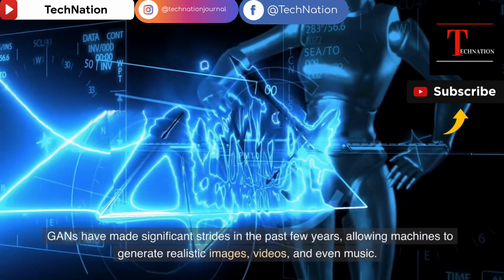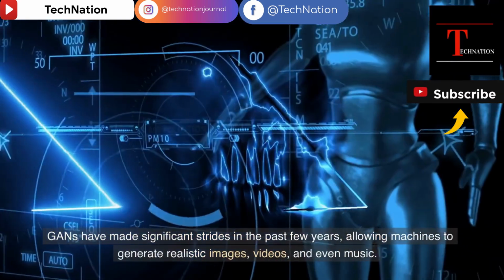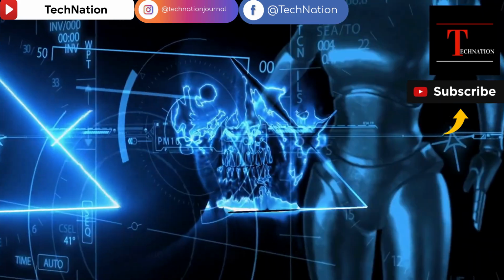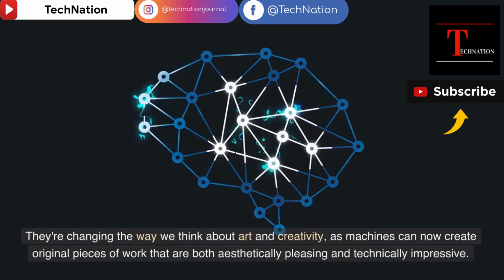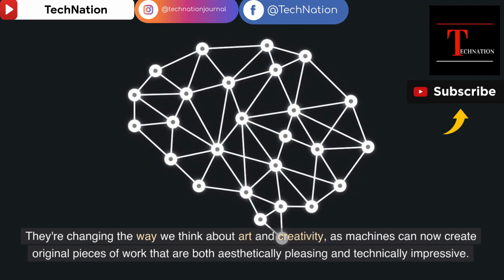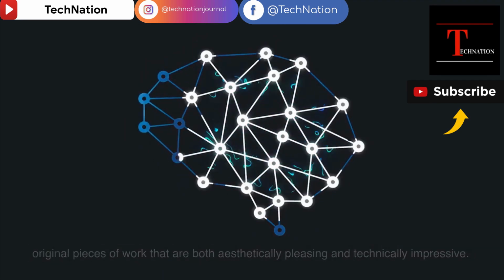The Future of Art: GANs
Generative Adversarial Networks, or GANs, have taken the world of artificial intelligence by storm. These sophisticated algorithms have the ability to create realistic images and videos that are nearly indistinguishable from those created by humans. In this article, we'll explore how GANs work, their architecture, examples of GANs creating realistic images and videos, their applications in various industries, advanced GANs like StyleGAN and BigGAN, and the potential ethical considerations and challenges we need to address.

How GANs Work:
GANs are made up of two neural networks: the generator and the discriminator. The generator creates new data, such as images or videos, while the discriminator evaluates the quality of the generated data and tries to determine whether it's real or fake. The generator then uses this feedback to improve its ability to create realistic images.

The Role of the Generator and the Discriminator:
The generator's role is to create new data that's realistic and consistent with the training data it was given. The discriminator's role is to evaluate the quality of the generated data and provide feedback to the generator. By working together, the generator and the discriminator can improve their abilities and create more realistic images.

Examples of GANs Creating Realistic Images and Videos:
GANs have been used to create realistic images and videos in a variety of fields, from gaming and advertising to healthcare and art. In the gaming industry, GANs could be used to create new levels and characters on the fly, making every playthrough a unique experience. In advertising, companies could use GANs to create hyper-realistic ads that are even more persuasive and engaging. In healthcare, GANs could be used to generate personalized treatment plans tailored to each individual patient. And in the art world, GANs have been used to create stunning, one-of-a-kind pieces that challenge our notions of what art can be.

Applications of GANs in Various Industries:
The applications of GANs are vast and varied. In addition to the industries mentioned above, GANs have the potential to revolutionize the fields of fashion, architecture, and more. For example, GANs could be used to generate new clothing designs or create realistic 3D models of buildings.

Advanced GANs like StyleGAN and BigGAN:
Advanced GANs like StyleGAN and BigGAN take the capabilities of traditional GANs to a whole new level. StyleGAN can generate high-quality, photorealistic images of faces that are nearly indistinguishable from real photos. BigGAN can generate high-quality images of a variety of objects and animals, and can even generate videos of these objects in motion.

Potential Ethical Considerations and Challenges:
As with any new technology, there are potential ethical considerations and challenges that need to be addressed. One issue is the potential for bias, as GANs could perpetuate harmful stereotypes if the data used to train them is biased. Another issue is the impact GANs could have on the job market, as they could potentially automate certain industries and lead to job loss. And of course, we need to make sure we're not using GANs for malicious purposes, such as creating deepfake videos or generating counterfeit products.